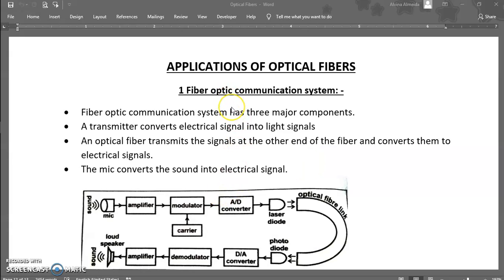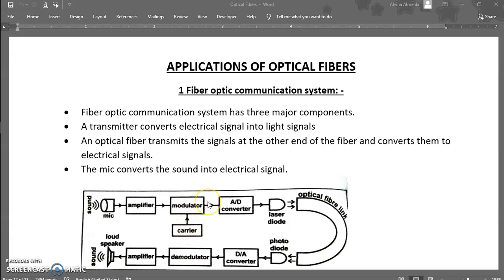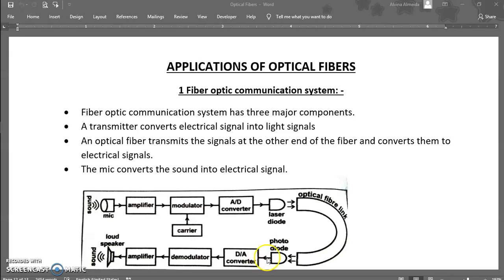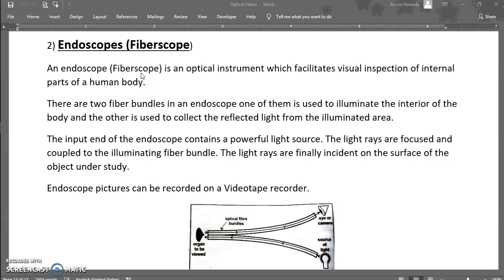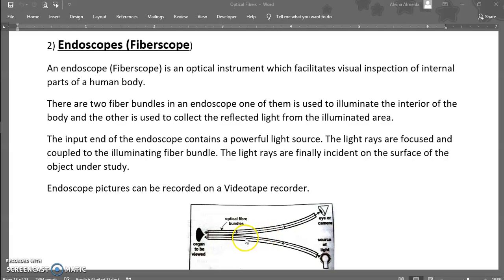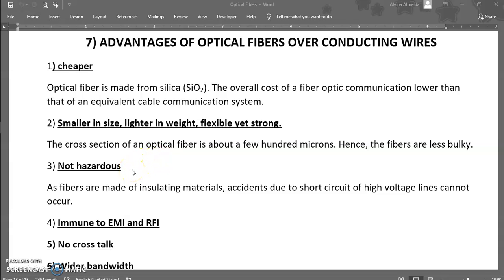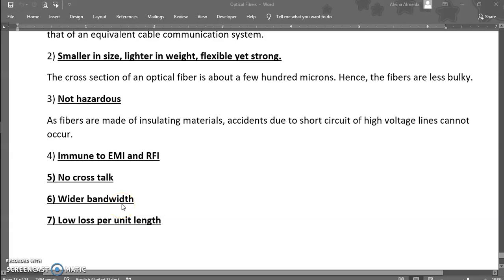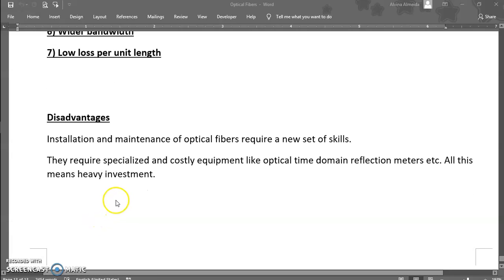Optic Fibers 2B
Done by Asst Prof Linda Almeida, Don Bosco Engineering College Fatorda Goa.